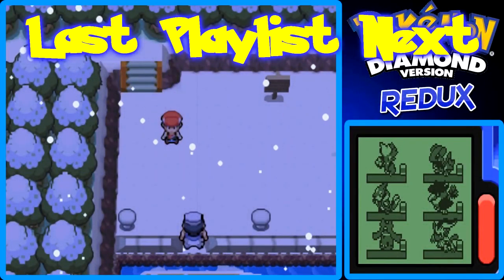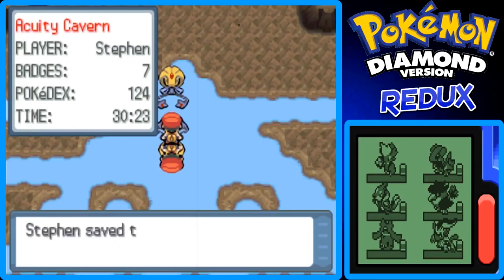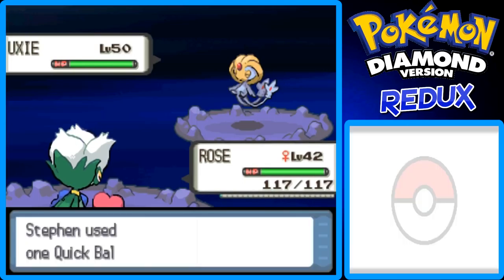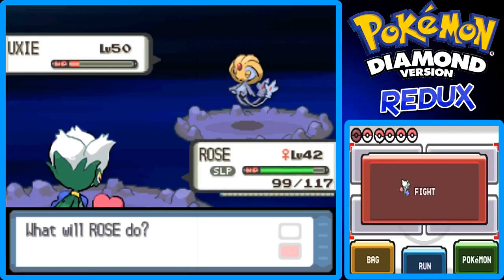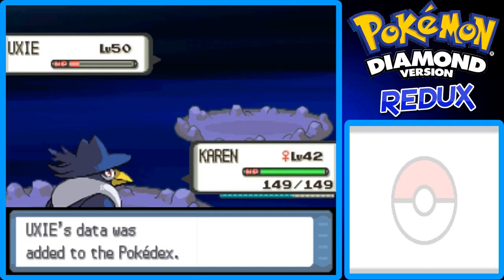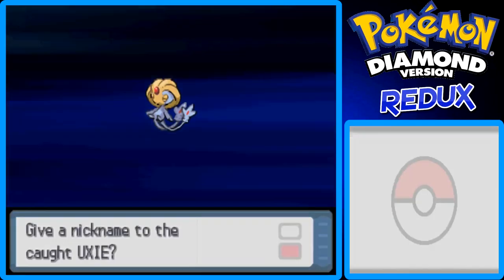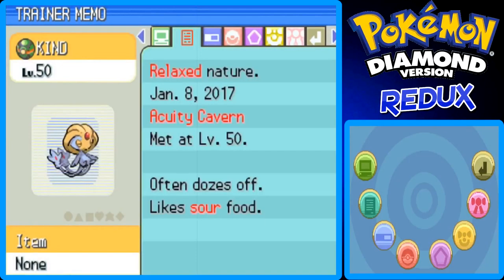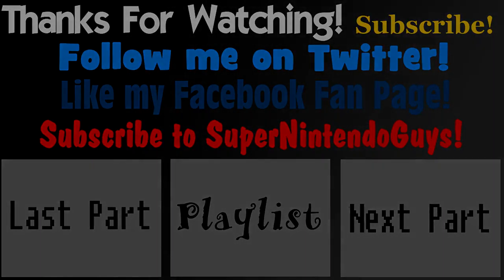Pokemon Diamond REDUX - Part 56: Catching Uxie | GiantGrotle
We head back to Lake Acuity to try and catch the legendary Pokemon Uxie!